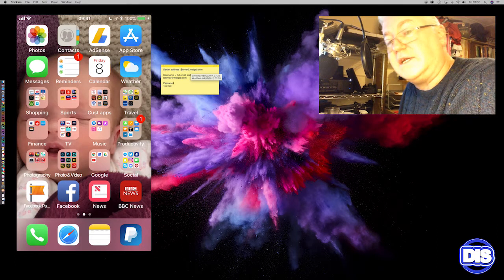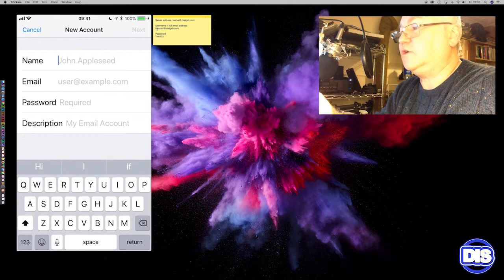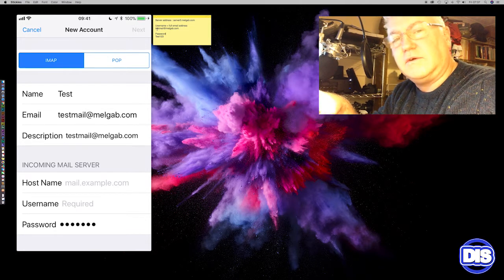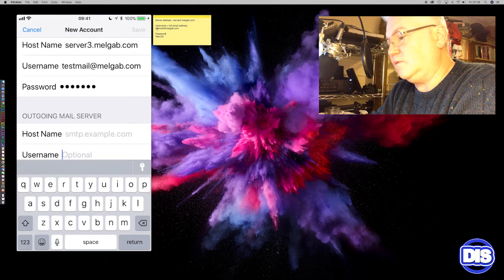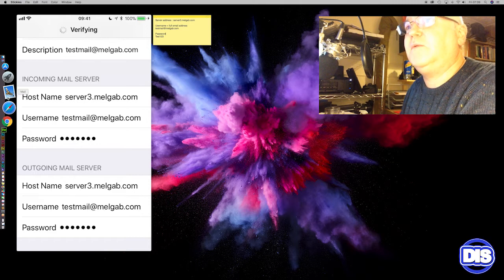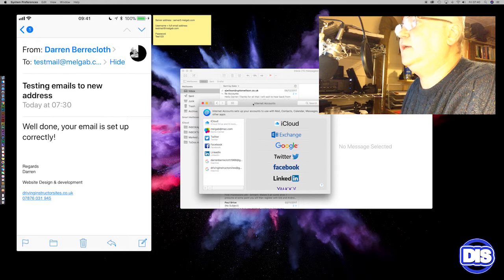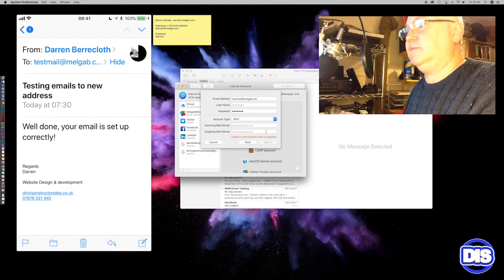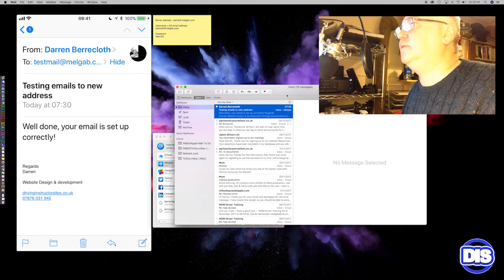Email setup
Setting up an email account from scratch is now easier and this video shows how to set this up on iPhone and MAC but the principle is the same on all devices.